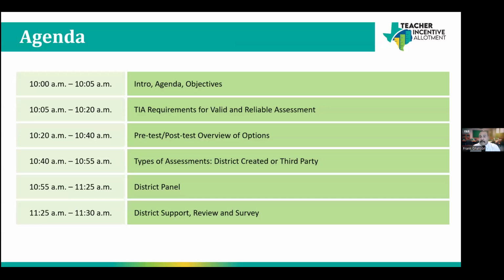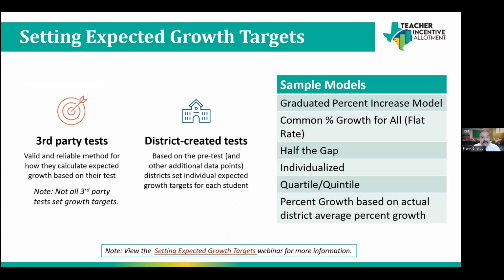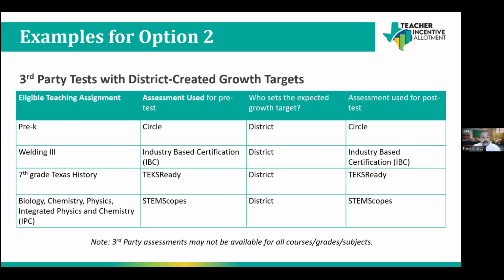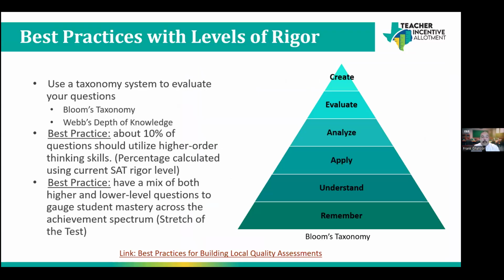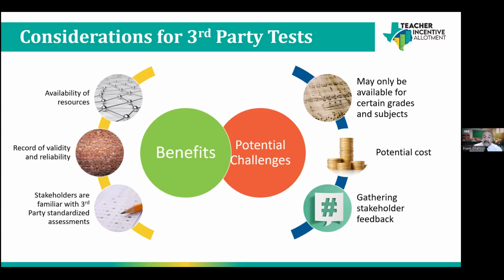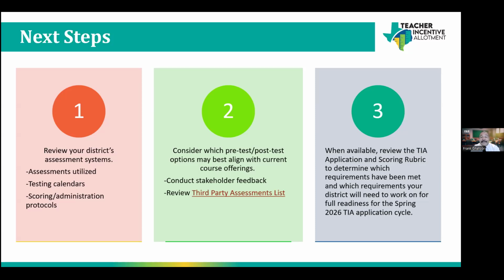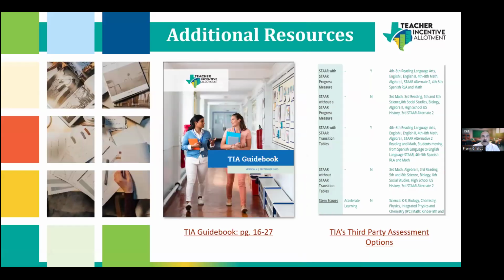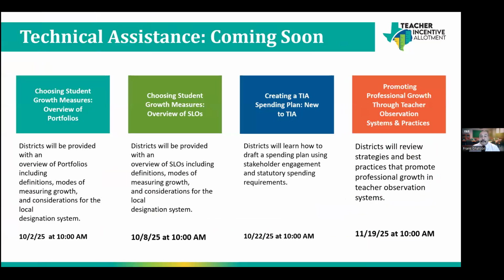Choosing SGMs Pre Tests and Post Tests